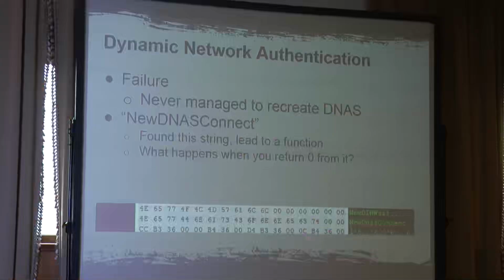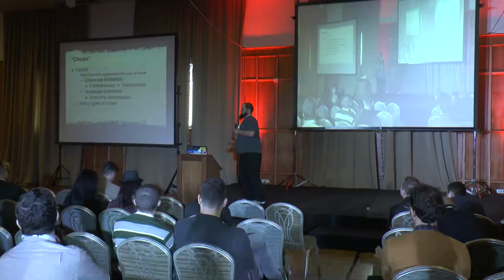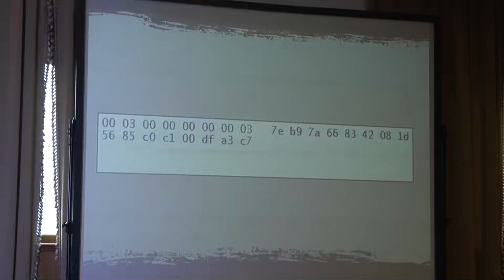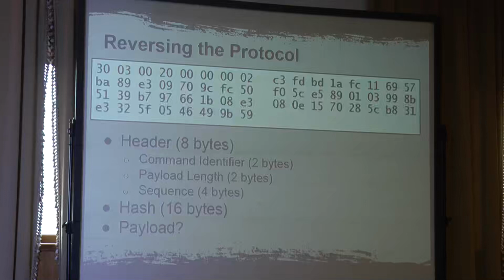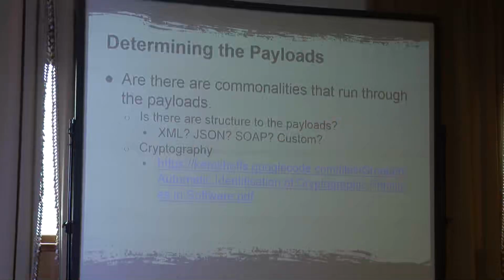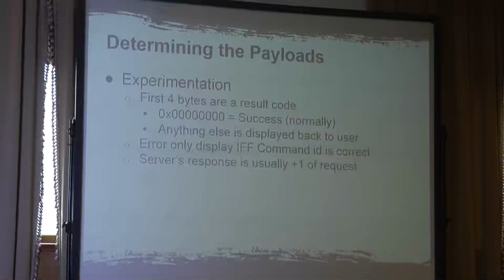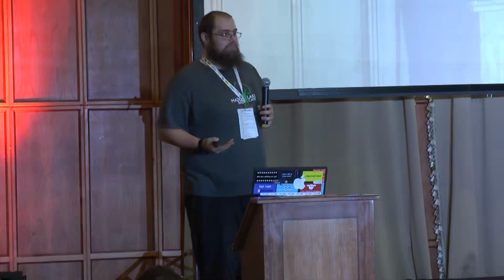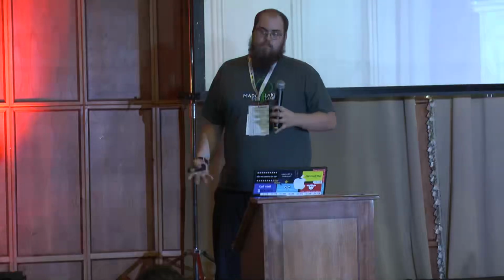Cyber Necromancy Reverse Engineering Dead Protocols DefCamp 2014